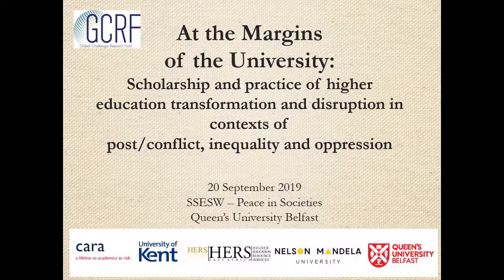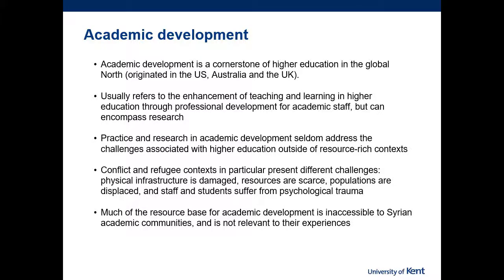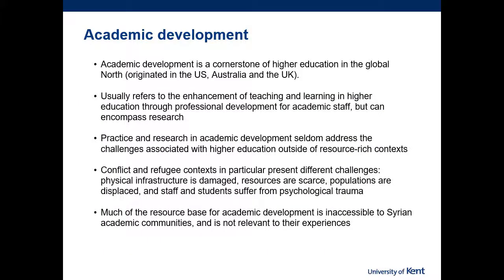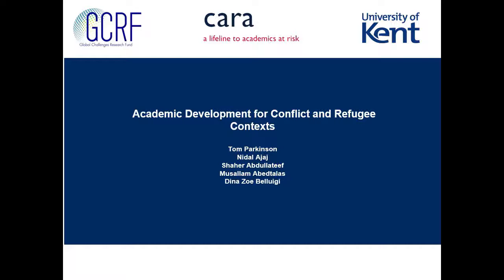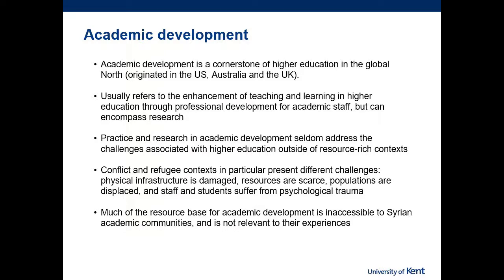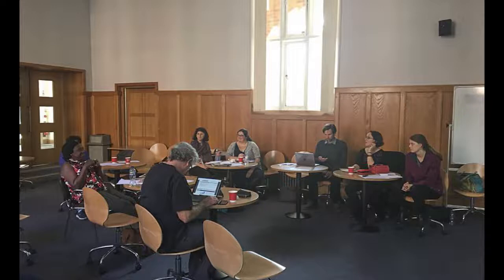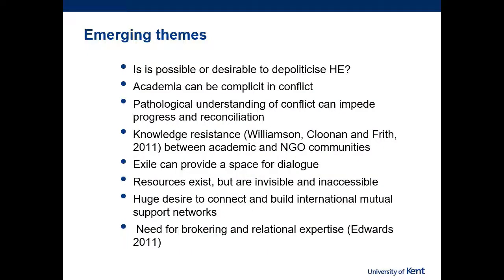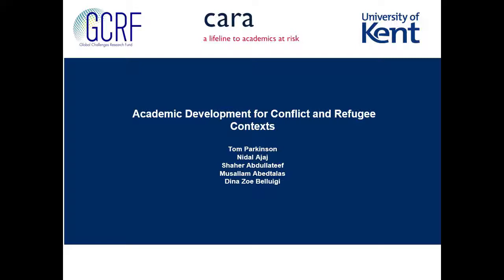Parkinson (2019) Post/conflict academic development: Reflections on two days of dialogue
This audio recording, with selected stills of the event and powerpoint, documents a reflective discussion made by Dr Tom Parkinson.

To place it in context, this discussion was made as part of the seminar 'At the Margins of the University: Scholarship and practice of higher education transformation and disruption in contexts of post/ conflict, inequality and oppression' on 20 September Lanyon Building North 0G/074 at Queen's University Belfast, Northern Ireland. Event introduction

At this event, as part of the research focus on Peace in Societies (Queen's University Belfast's School of Social Science, Education and Social Work), reflections on three intentional interventions (a roundtable; a cross-institutional academic development programme; a network) were presented by those concerned with social justice in and of the academy.

Tom's talk was titled 'Building solidarity through comparative experiences of post/conflict academia: Reflections on two days of dialogue'.

Abstract:
The scale of destruction and displacement caused by the Syrian crisis has been unprecedented in recent decades, as have the challenges faced by Syrian academics working within conflict areas or displaced, exiled or positioned in refugee contexts. At a two-day event held in Istanbul on the 21st and 22nd June 2019, Syrian academics gathered together with counterparts from various international academic communities that continue to grapple with the challenges of sustaining their academic work and authority under conditions of crisis, exile, political oppression and post-conflict legacies.

The impetus and rationale for this dialogue emerged from meta-analysis of data conducted between 2017 and 2019 as part of the Council for At Risk Academics (Cara) Syria Programme. Ongoing data collection activities have sought to elicit the contextually-contingent academic development needs of Syrian academics living in exile.  While participants have called for support in aspects of teaching and learning, research design and literacy development, more affective and substratal complexities to being an academic in exile also emerged, and deserved dedicated space and attention.

 Delegates engaged in round table discussions and working groups, and continued these dialogues informally over shared meals and social activities. In this presentation I reflect on the insights and support which were shared at the event, and the consciousness that was raised about the agency, limitations, complicity and intergenerational legacies that may be borne by academics and the academy in contexts of conflict, crisis and post-conflict development.

Biography

Tom Parkinson is Senior Lecturer at the Centre for the Study of Higher Education (CSHE) at the University of Kent.  Tom’s current research centres on disparities in access and opportunity within global higher education, focusing in particular on how conflict can isolate academic communities and erode intellectual capital.  He is the academic development lead for the Council for At Risk Academics (Cara) Syria Programme, which works with Syrian academics living in exile in neighbouring countries to sustain their academic work and build connections with the international academic community.  This work is documented in a recent article in Higher Education (Twitter: @Timothy80)

Funding for the event was provided by SSESW (Queen's University Belfast) and the Global Challenge Research Fund (GCRF).